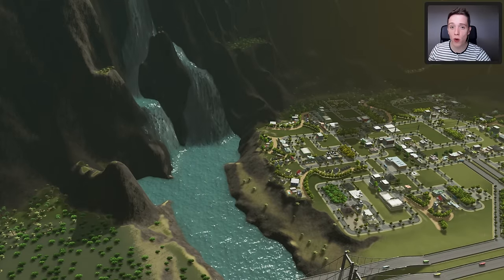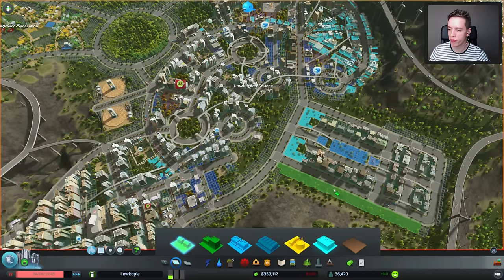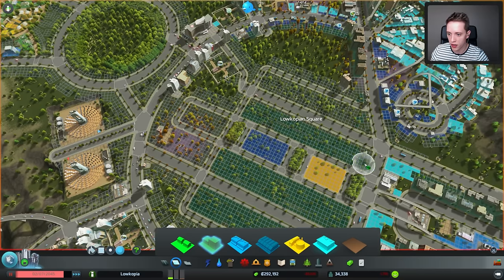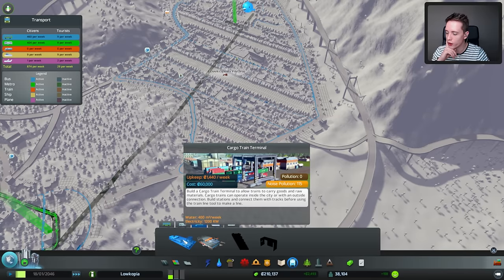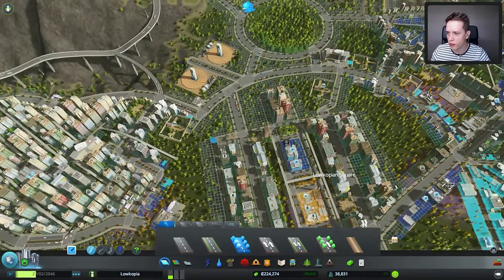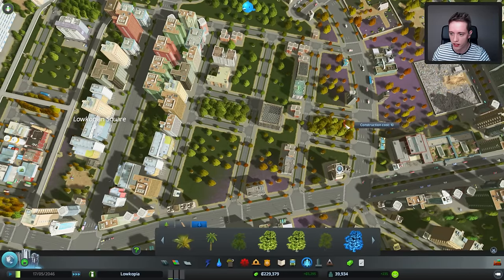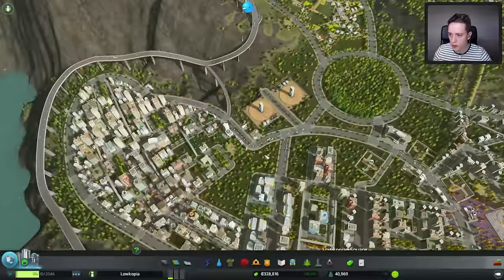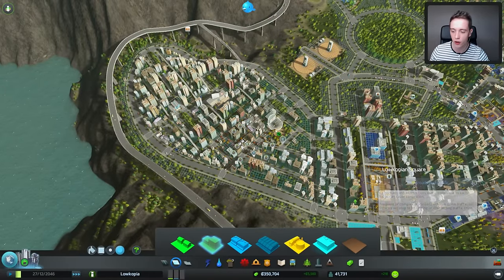Cities: Skylines - WORST City Planner! (Gameplay)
I am arguably the worst city planner in the world... As I can't stop replacing what I have build in the past. If it works but it looks awful, it has to be replaced. If it looks great but it loses me money, it can stay. Lowko logic.

Instead of making a full "Let's Play" series I decided it would be better to record an hour of gameplay, and edit it to the point where you can still see the progression in the city, but don't have to sit back for an hour and watch everything happen.

Cities: Skylines is a city-building game by the Finnish game developer Colossal Order and published by Paradox Interactive. Video game journalists perceived it as a competitor to 2013 city-building game SimCity.